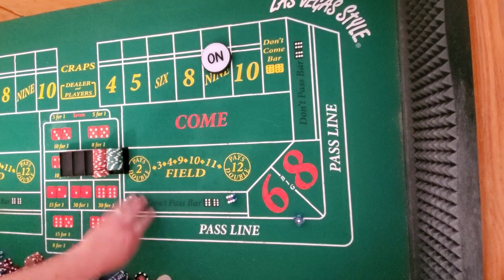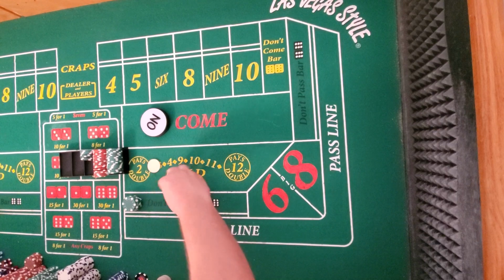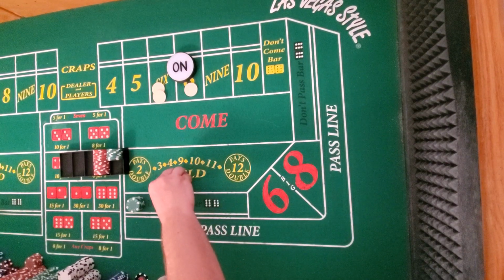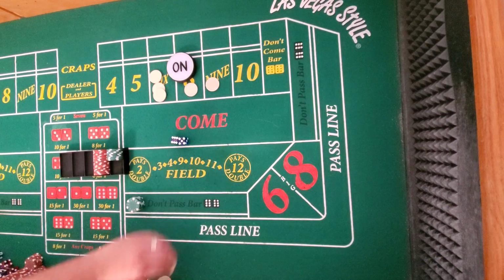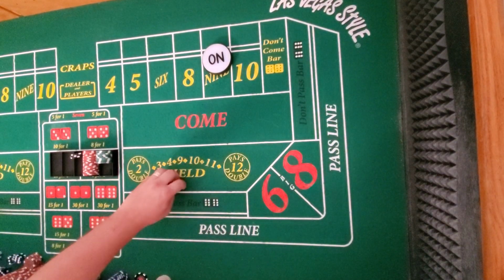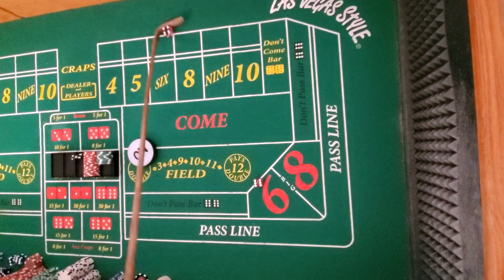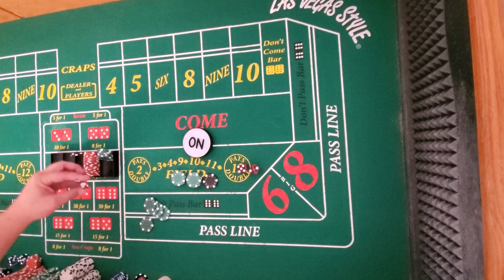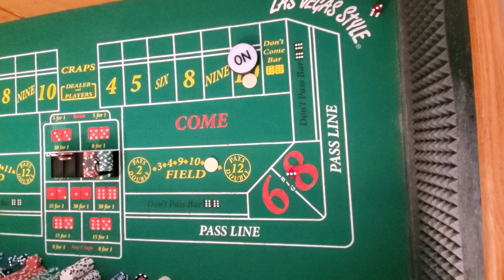Craps strategy/concept 555 and I have been working on.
In this we are trying to win using only the 7 as a winner.